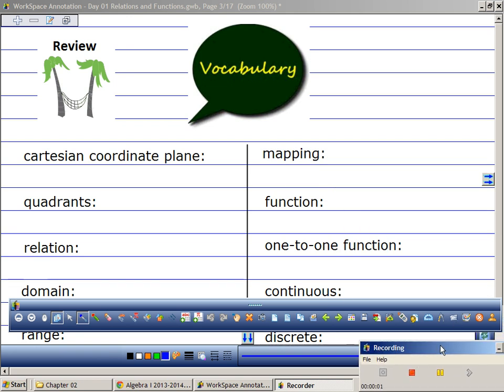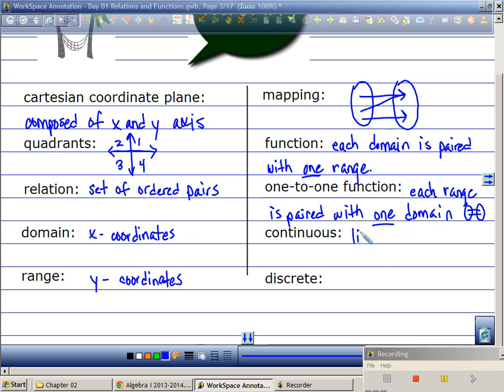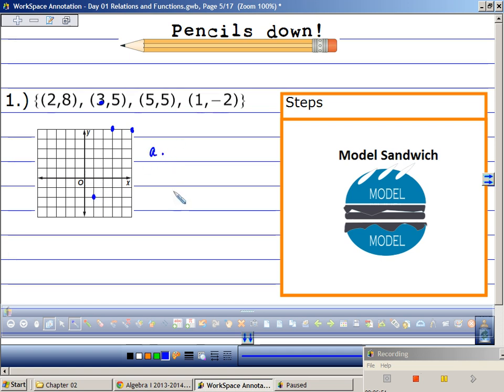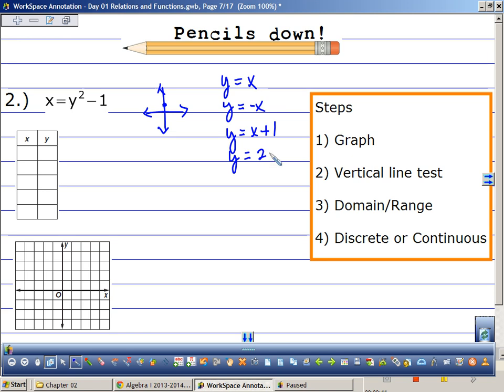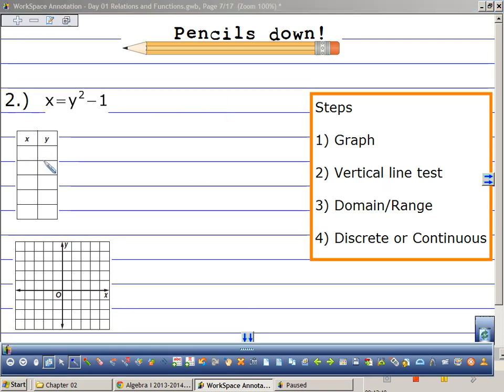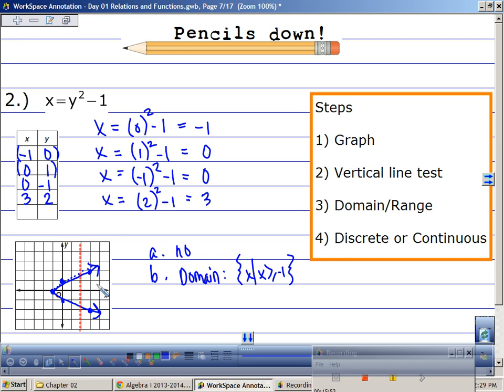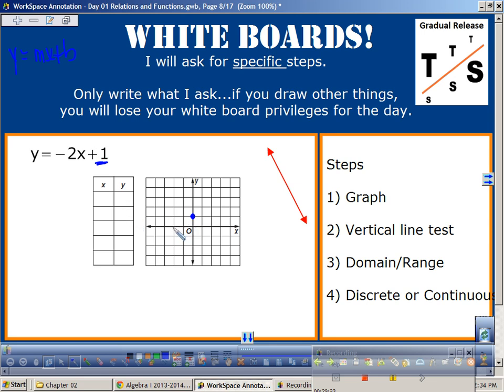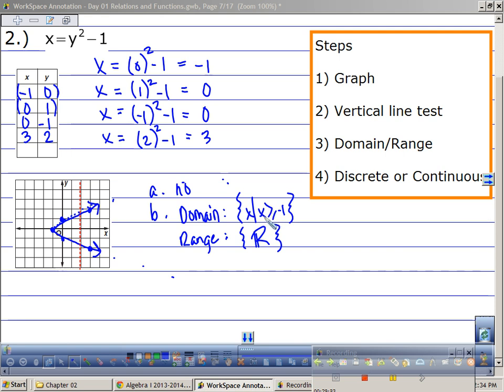Relations and Functions